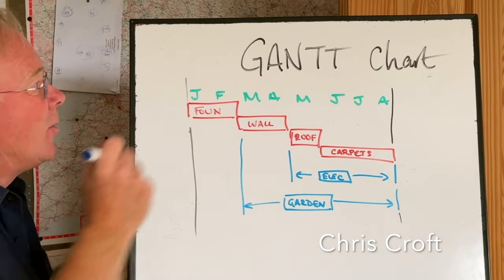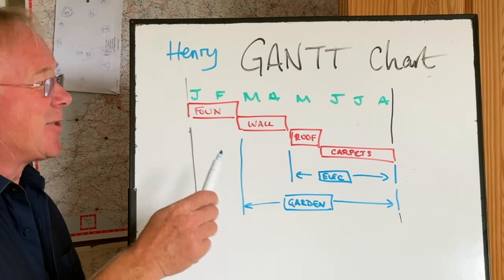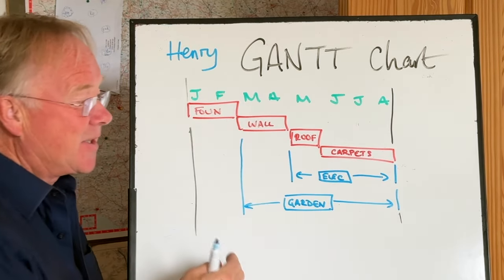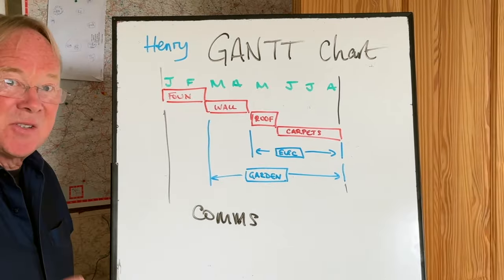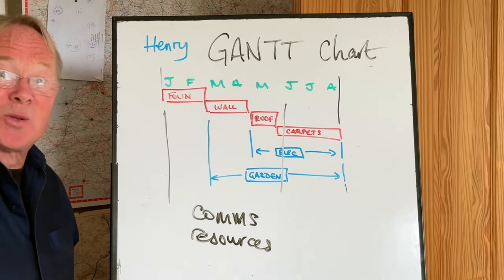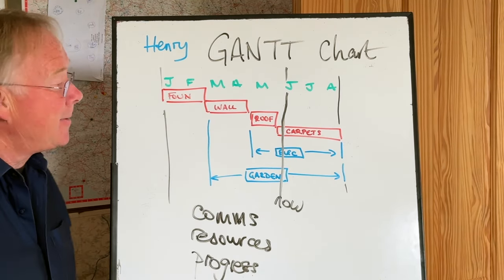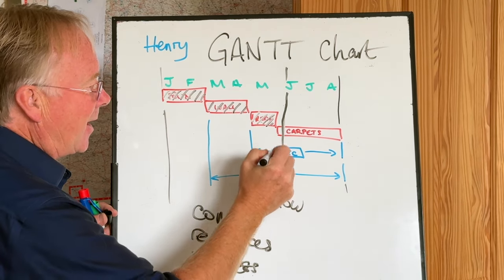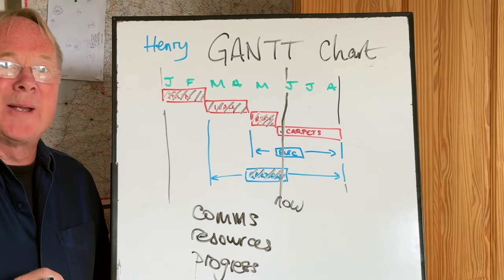What is a Gantt chart? ...explained in under 3 minutes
All projects should have a Gantt chart.  They are brilliant for planning and for communicating everyone's roles, as well as thinking about resources and monitoring progress.  They are quick and easy to make, probably on Excel (more details ) You would be MAD not to have a Gantt chart for your project!